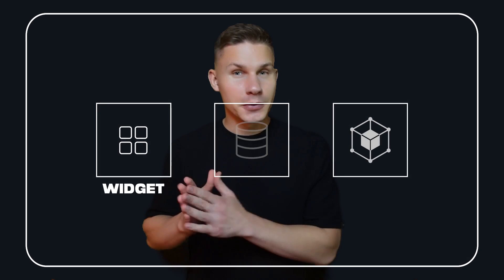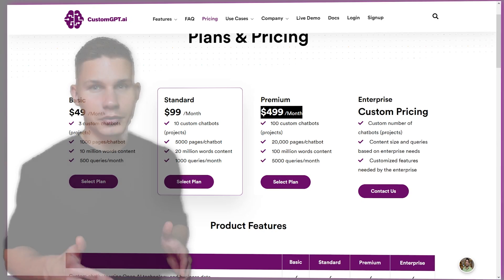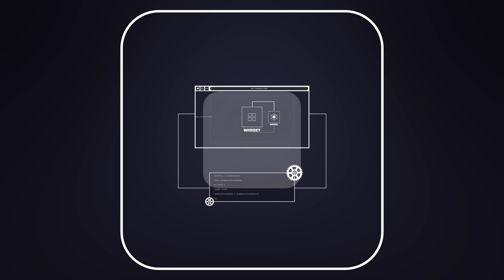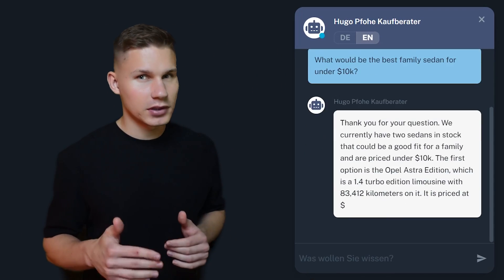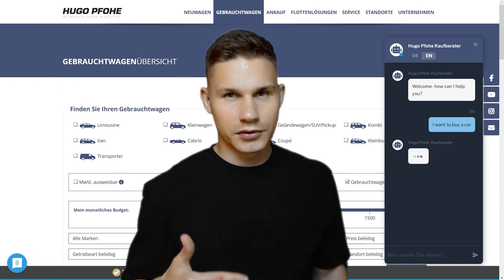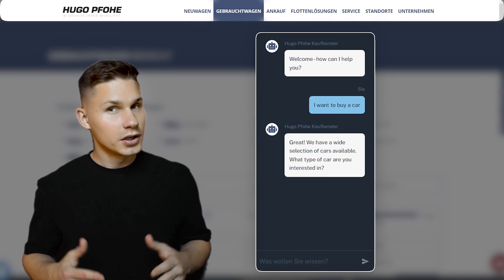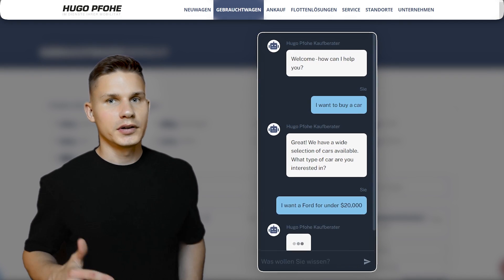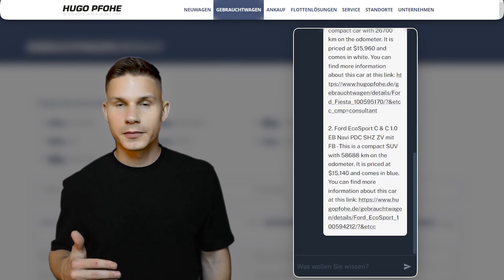AI Integration in E-commerce: A ChatGPT Case Study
🚀 Dive into the future of e-commerce with AI: See how ChatGPT is revolutionizing the shopping experience! 🛍️💡

Intro: 00:00
System Overview: 00:45
Demo: 02:29
Interview: 03:16

Dirk Pache
KONTOR4 GmbH

About: Discover the power of AI in e-commerce with our 'Case Study: Successful ChatGPT E-commerce Integration'. Learn how a simple widget, developed with React and Next JS, an AI model, and a live SQL database come together to enhance user experience and simplify shopping. Explore the seamless process as we delve into a system overview, demonstrate how the model interprets user requirements, and fetches real-time data to offer customized product suggestions. Get insights from the main stakeholder Dirk Pache, and find ways to leverage AI for your own business.